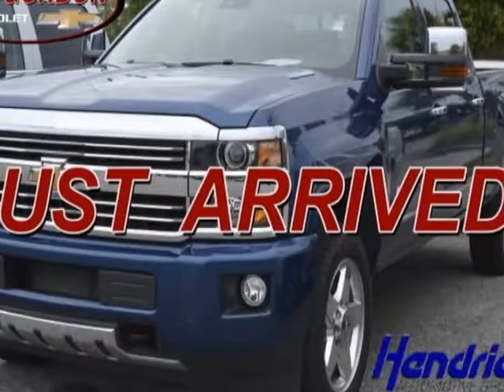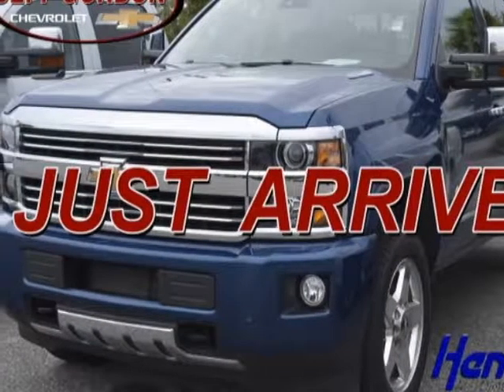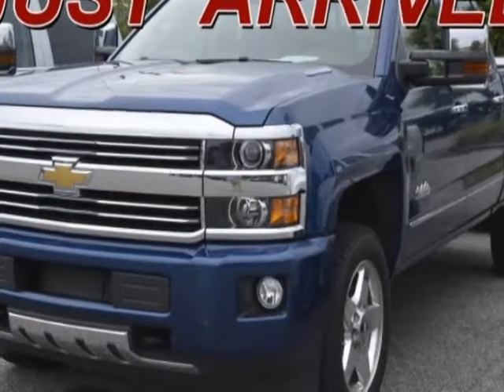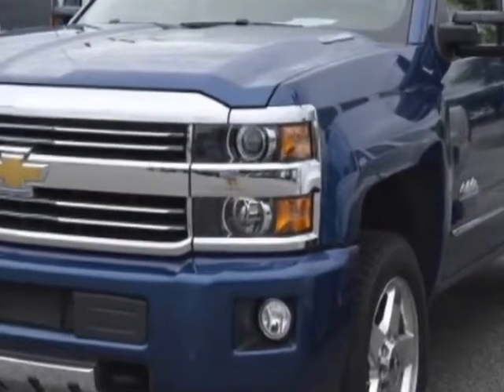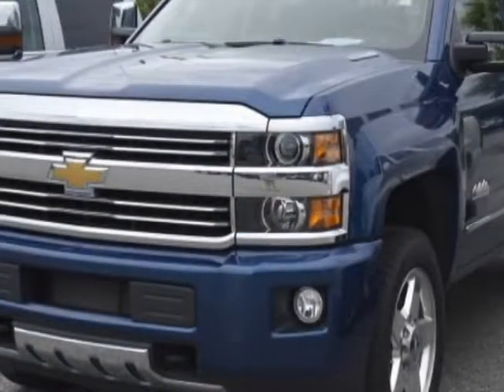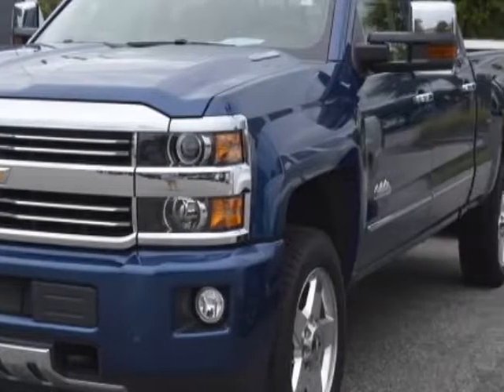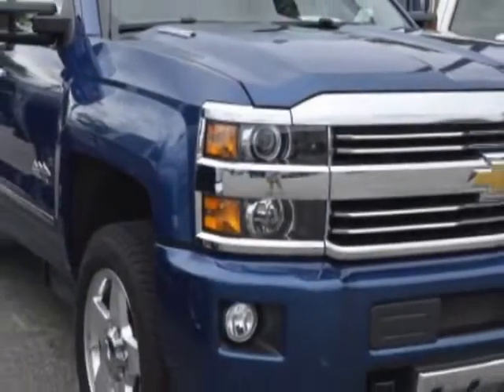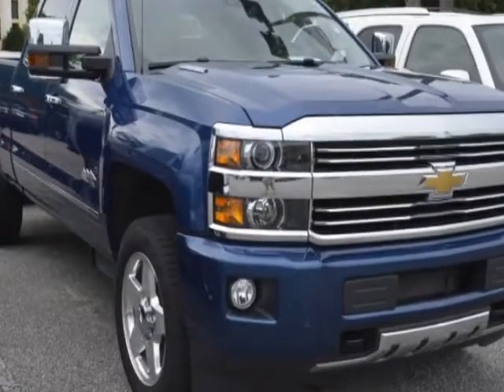2015 Chevrolet Silverado 2500HD - Wilmington, NC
Jeff Gordon Chevrolet, Wilmington, NC - Chevrolet Silverado 2500HD 4WD Crew Cab 153.7" High Country